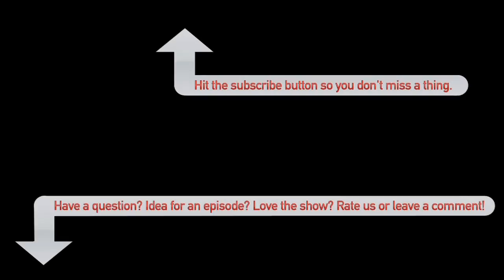Rick Woolstenhulme of Lifehouse Talks Gretsch Drums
Rick Woolstenhulme, drummer for Lifehouse, talks Gretsch Drums before their show at the MGM Grand Theater at Foxwoods Casino.  Rick talks Gretsch New Classic and USA Custom drums and how he uses his kit in the studio.